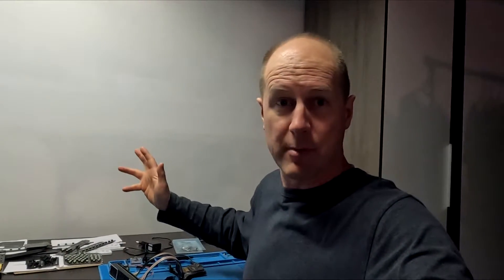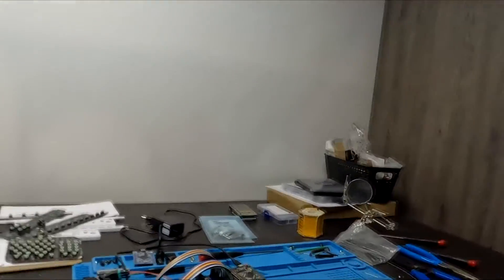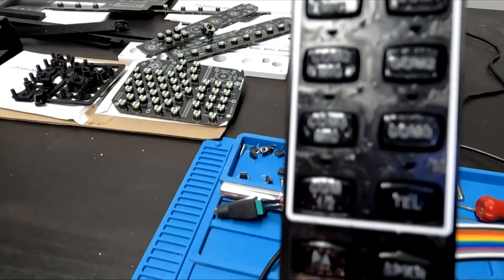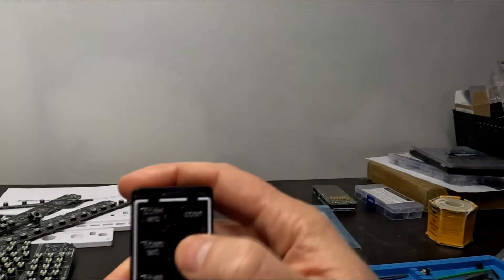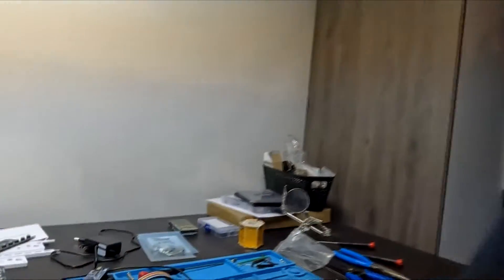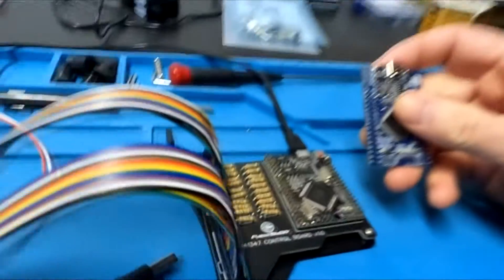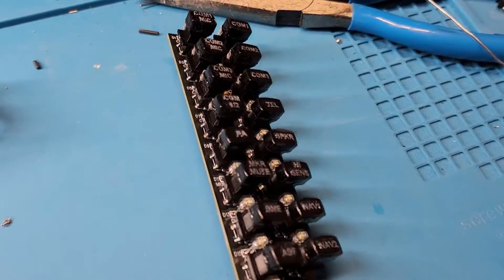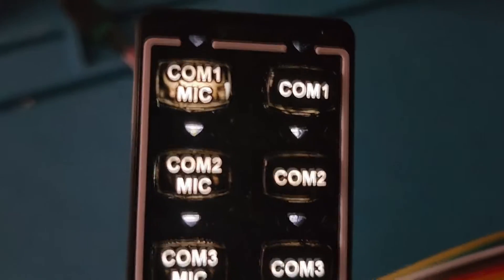Home Flight Simulator Audio Panel for Microsoft Flight Simulator 2020, X-Plane, P3D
This is my build up of the Flight Sim DIY Garmin GMA 1347. I bought the printed circuit boards to make life easier. Interface is via an Arduino 2560 Pro Mini using MobiFlight. This video is for MSFS 2020 but the unit will work with X-plane and P3D as well, you just  need to configure MobiFlight accordingly.

Total built cost was right around $60 plus 3D printer filament.